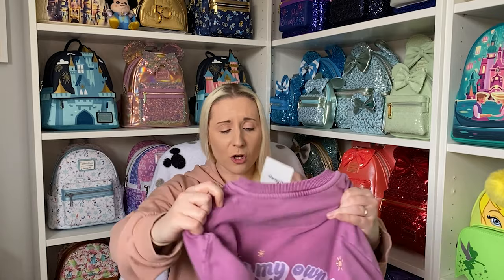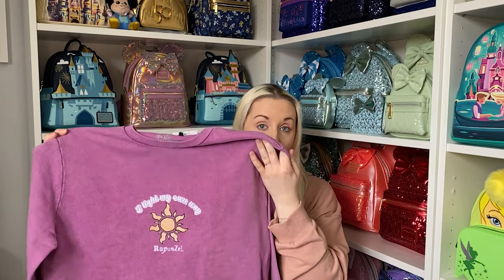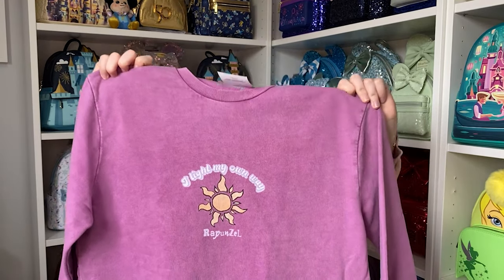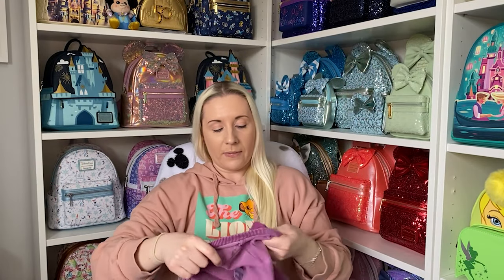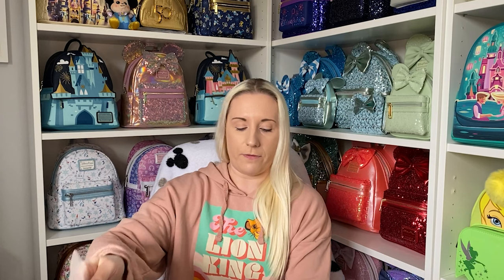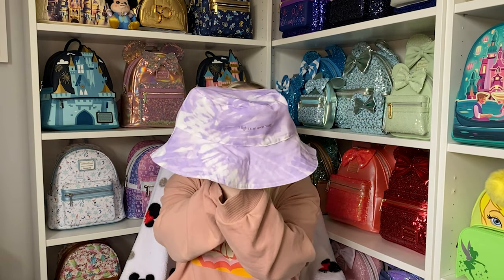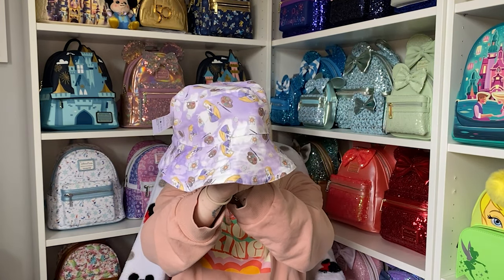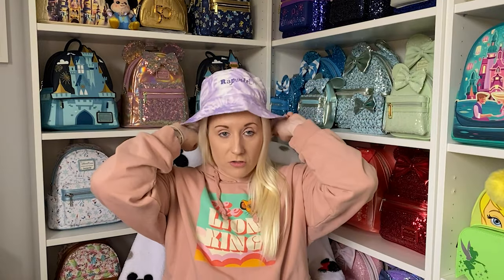VeryNeko Princess Rapunzel Tangled Sweater Bucket Hat Unboxing Review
Today I am showing/unboxing two of the new items from the VeryNeko Princess range that were gifted to me. Both are Rapunzel and they are so beautiful. Firstly is the sweater which says "I light my own way" on the front and back, and secondly is the bucket hat! 💜 ✨ 🏰 ❄️